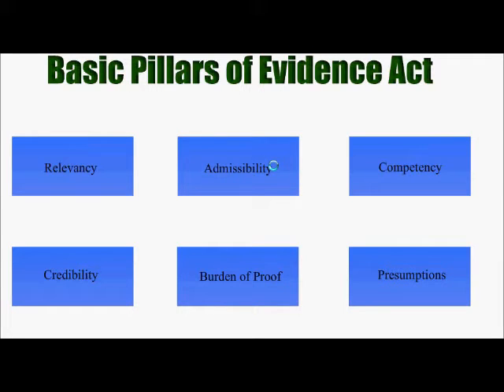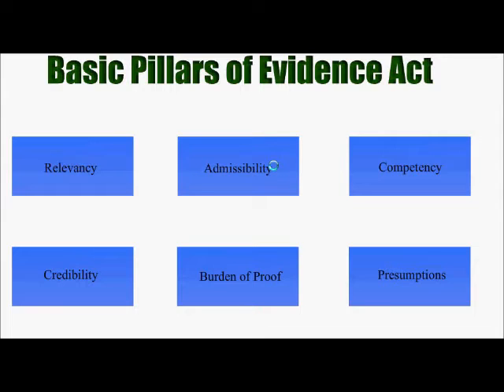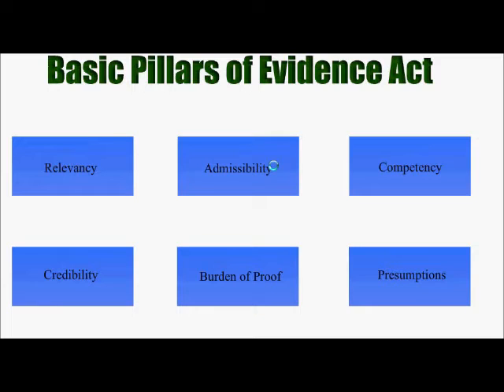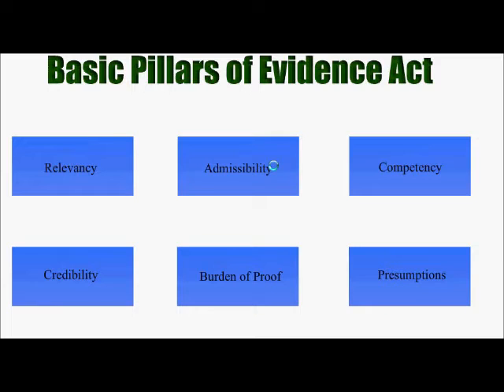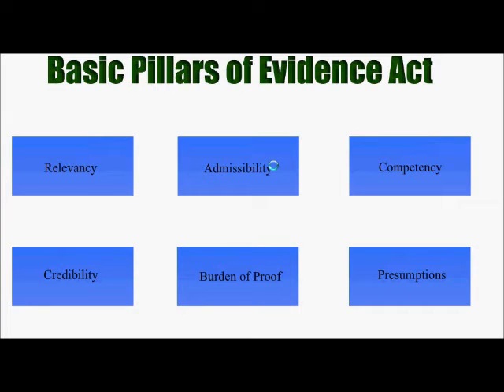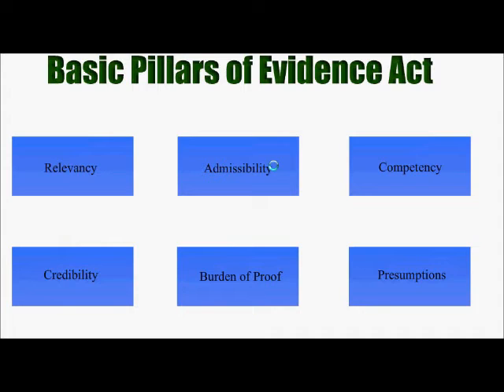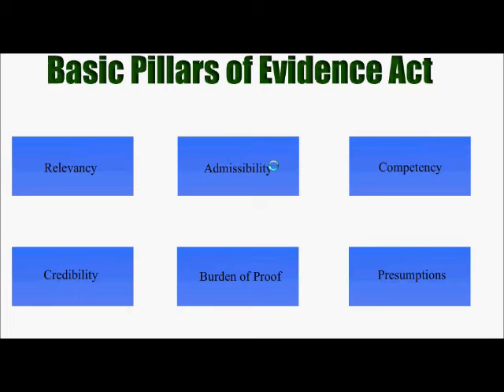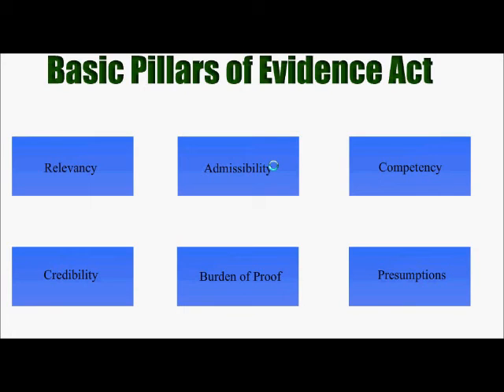Basic Pillars of Evidence Act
Basic Pillars of Evidence Act Tutorial By Mr. Aneel Kirran Kumar